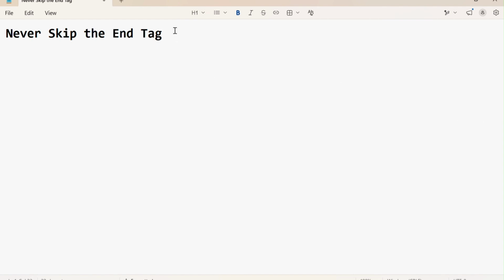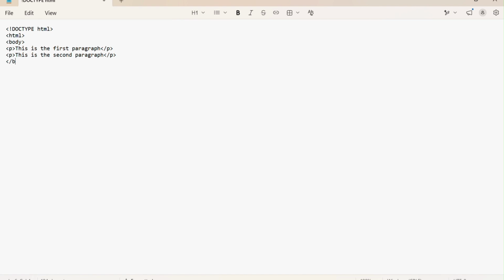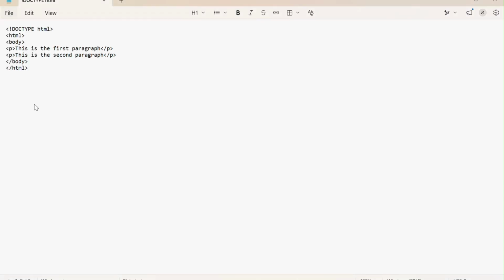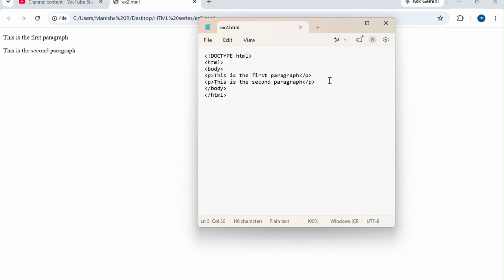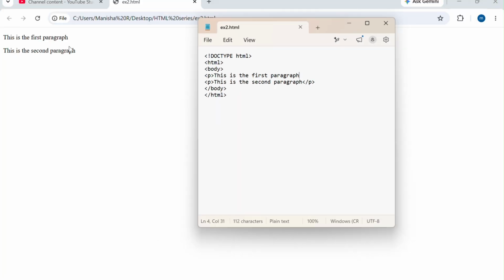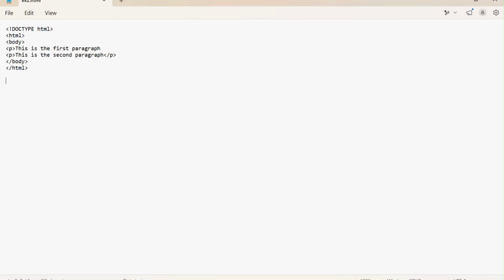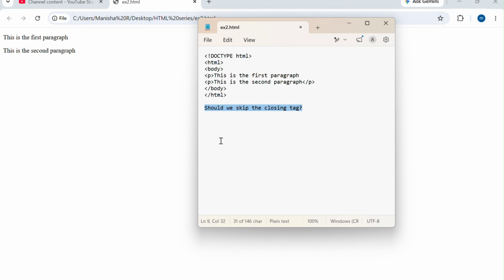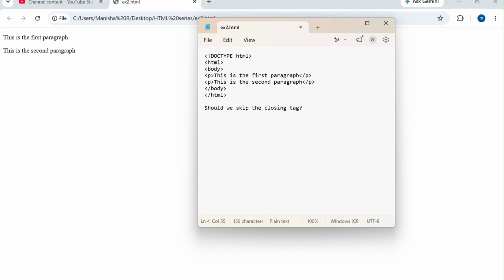What Happens If You Skip the Closing Tag in HTML? | HTML Beginners Tutorial 2026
Have you ever wondered what happens if you don't write a closing tag in HTML? 🤔

In this beginner-friendly HTML tutorial, you'll learn what happens when you skip closing tags, why some HTML elements still work, and why writing proper HTML is considered a best practice.

📚 In this video, you'll learn:
✅ What is a closing tag?
✅ What happens if you skip it?
✅ Which HTML tags require closing tags?
✅ Why browsers sometimes still display your webpage correctly

This video is part of my **HTML Basics** series, where I explain web development concepts in the simplest way possible.

Perfect for:
• HTML Beginners
• Students
• Web Development Learners
• Frontend Developers